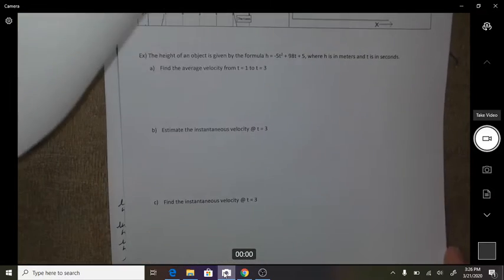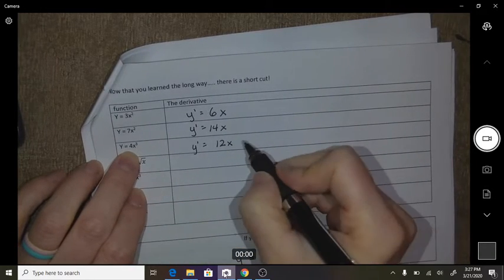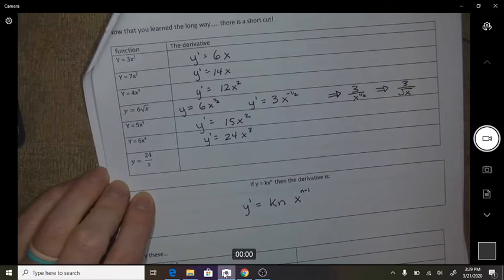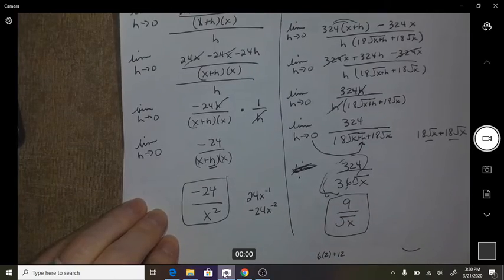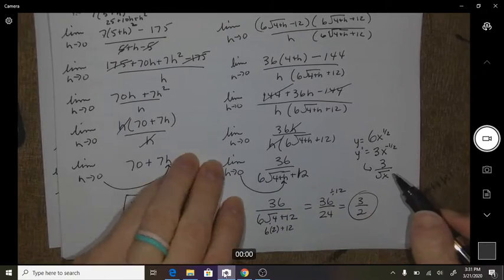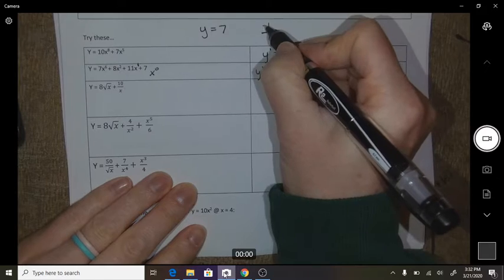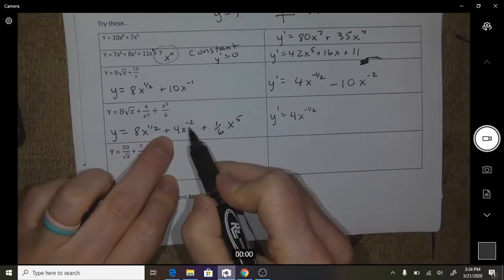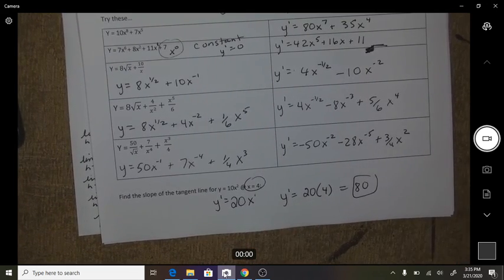calc L5 derivative short cut for power rule